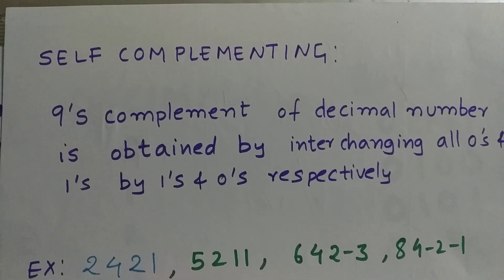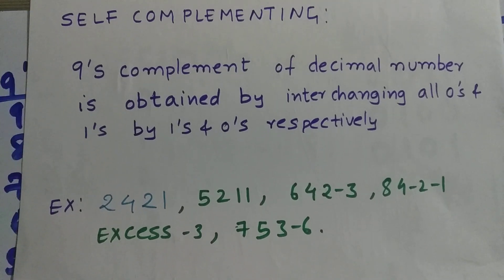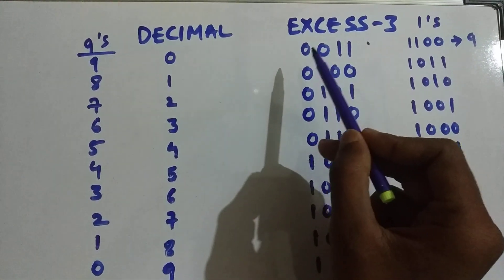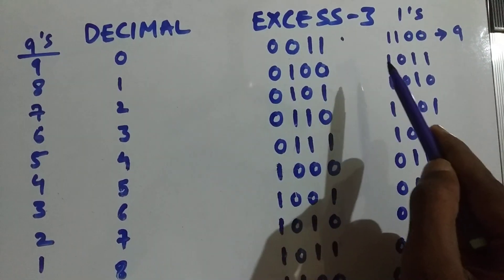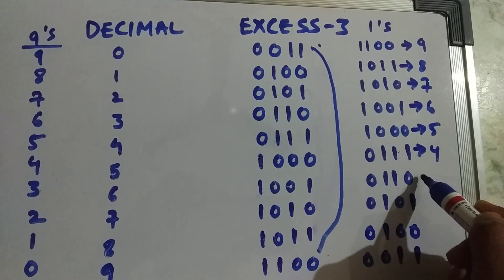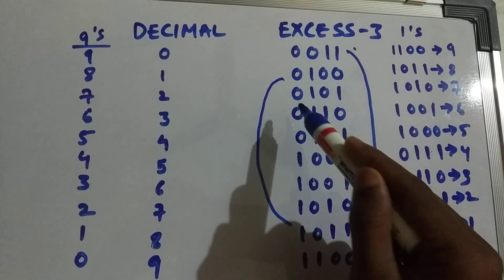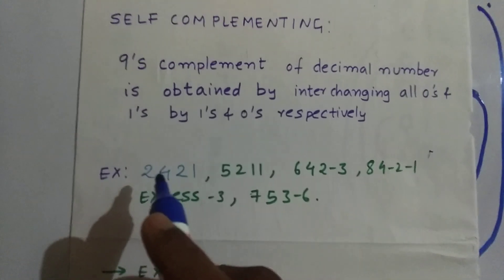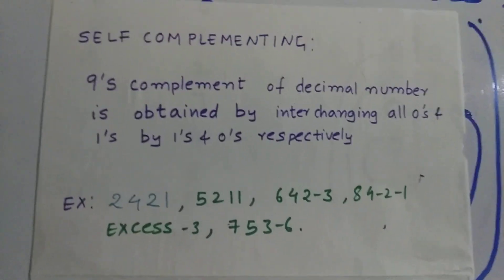What is Self complementing code? How to detect it? (self complement code or reflective code)